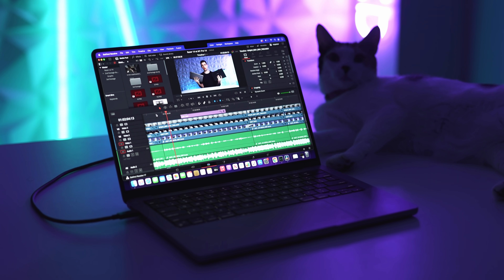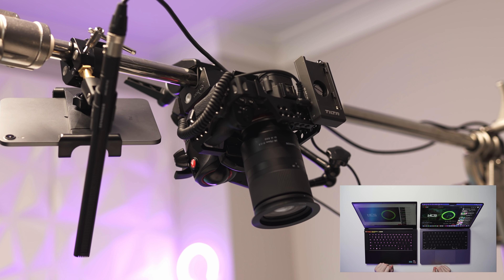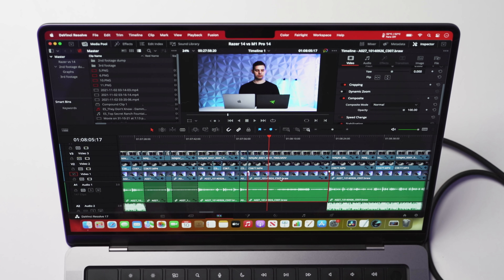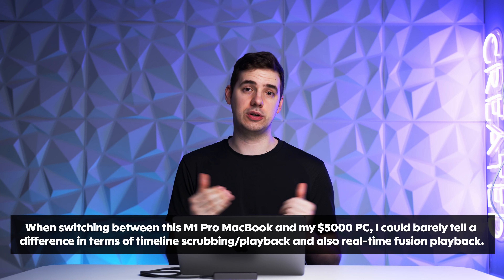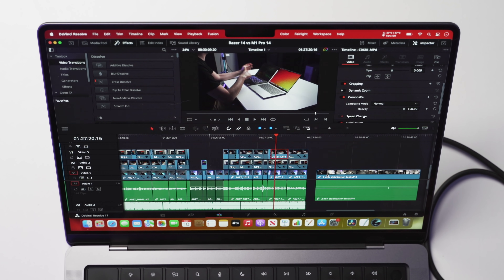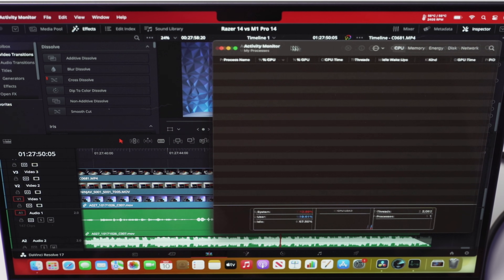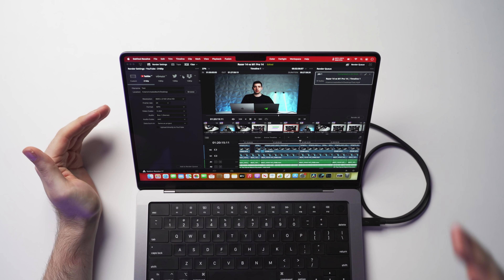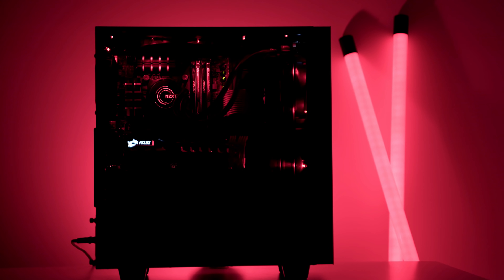I replaced my RTX 3080 PC with an M1 Pro MacBook...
For the last 12 months, I've used a powerful Ryzen 3900x and RTX 3080 editing PC to produce videos on this channel. With the release of the new M1 Pro MacBooks, can I replace this desktop PC with a laptop? In this video I take a look at a common DaVinci Resolve project of mine and find out.

💻 GET THE 2021 MACBOOK PROS HERE:
⮕ 💰M1 Pro MacBook Pro 14
⮕ 💰M1 Pro MacBook Pro 16

00:00 Introduction
01:01 PC Specs
02:16 Cameras and Footage
03:07 Resolve Timeline Scrubbing and Playback
06:18 Sponsor
06:55 Sony A7SIII 4K Footage Playback
07:31 Adding Stabilization To 4K Footage
08:32 DaVinci Resolve Free Version Limitation on PC
09:03 Internal CPU Temperature and RAM Usage
11:13 4K h.264 Render